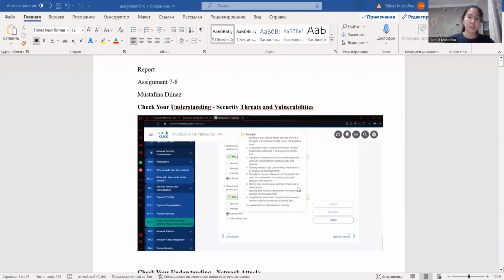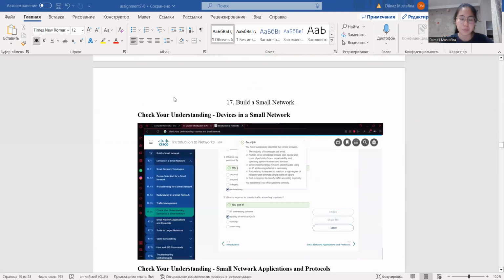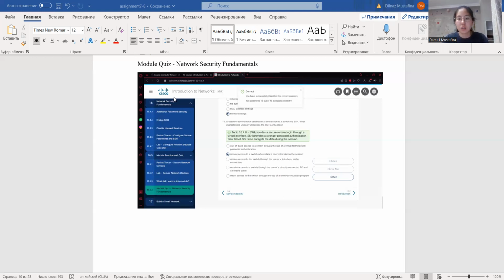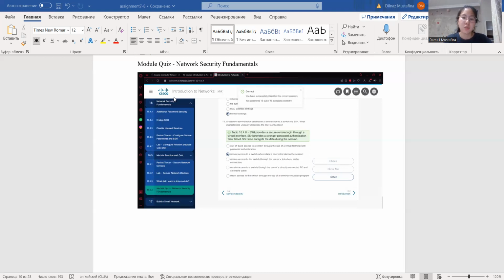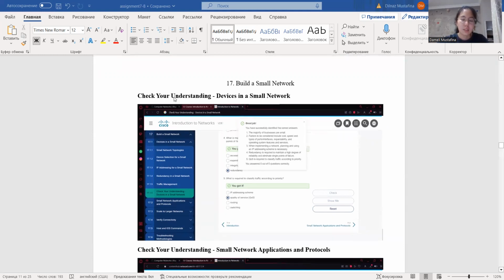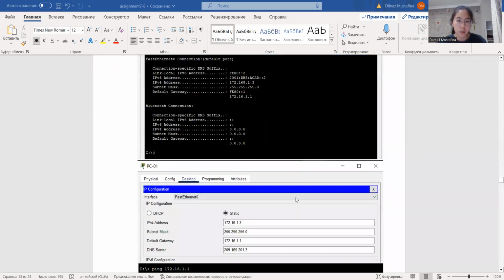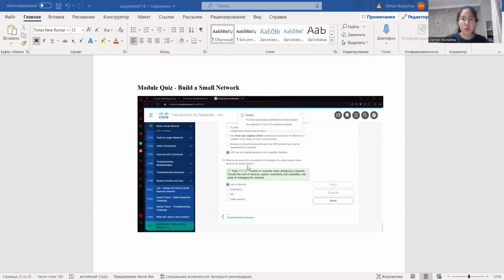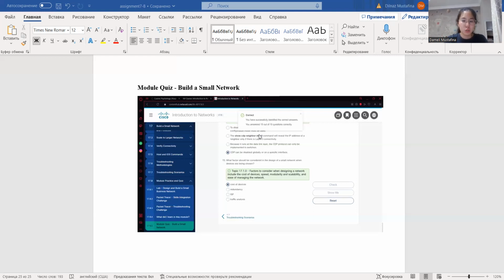Computer Networks, Mustafina Dilnaz, Module 16-17